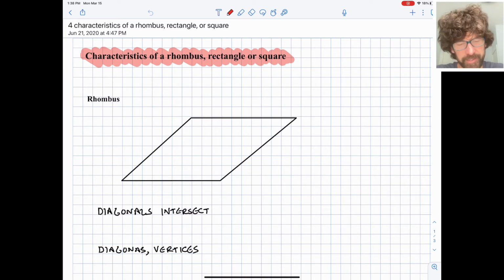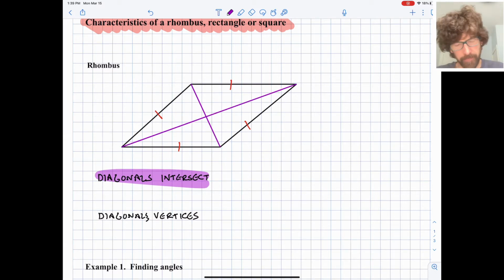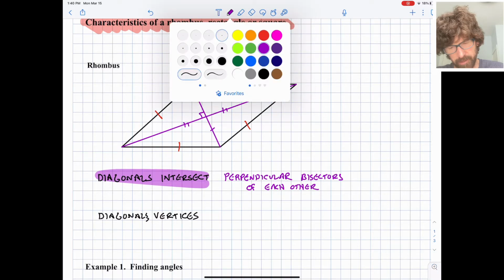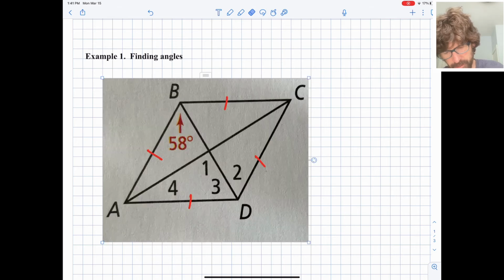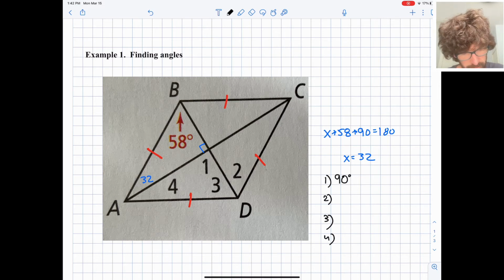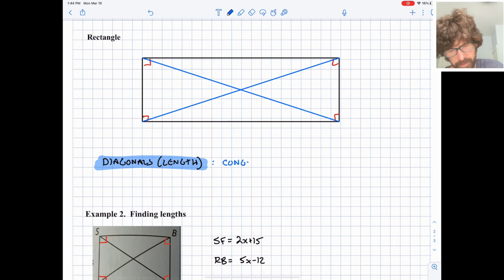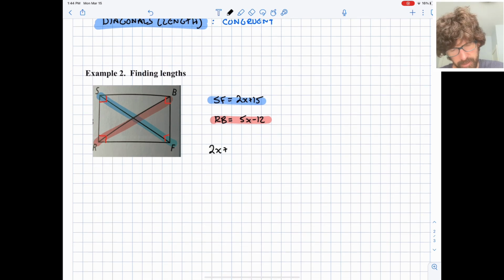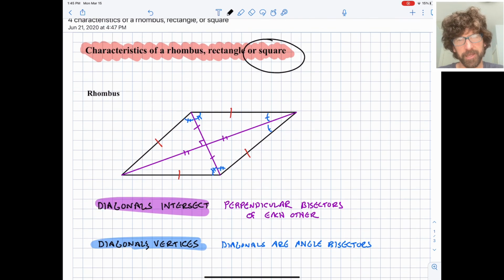Geometry. Characteristics of a rhombus, rectangle or square. Intro, examples